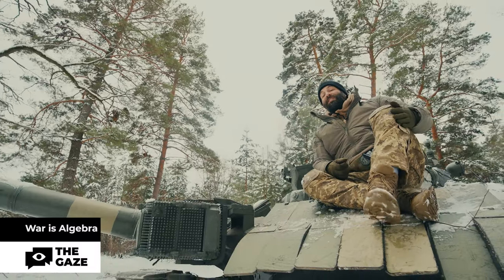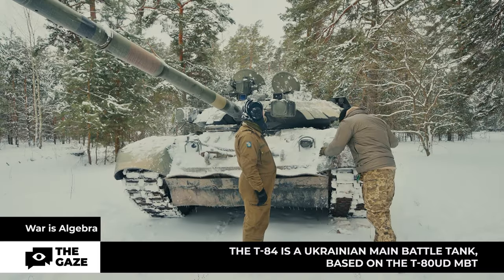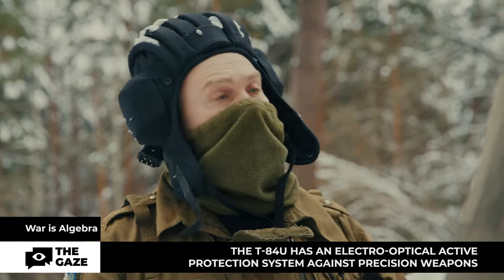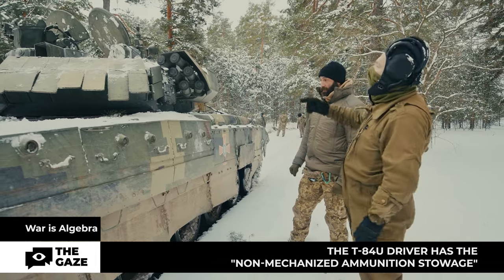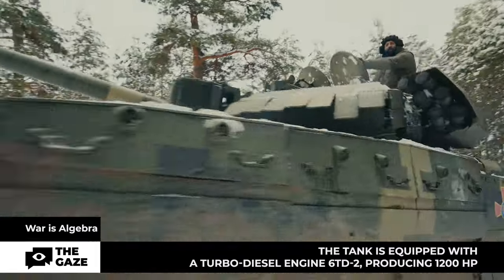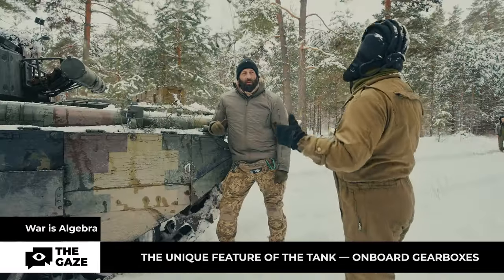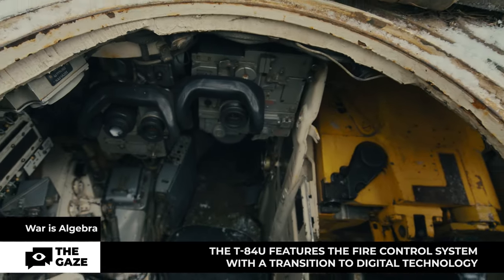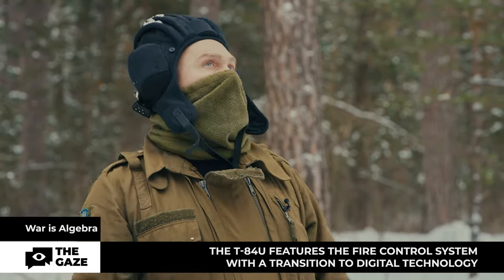Ukrainian T-84U tank | War Is Algebra | Episode 23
In this episode we will show you T-84U tank, which is using by the Armed Forces of Ukraine. It has an electro-optical active protection and logical features in the combat part.